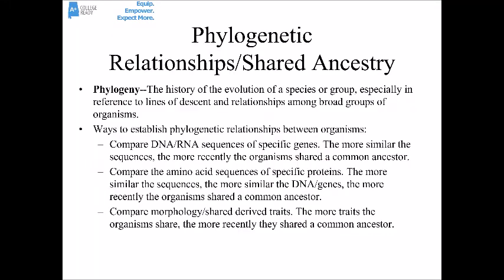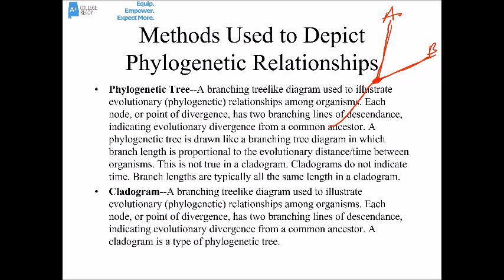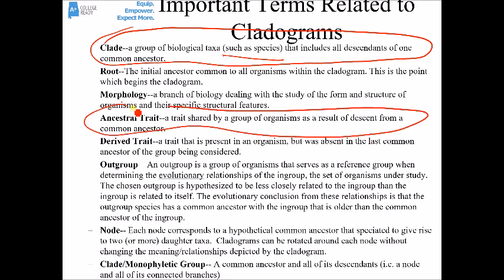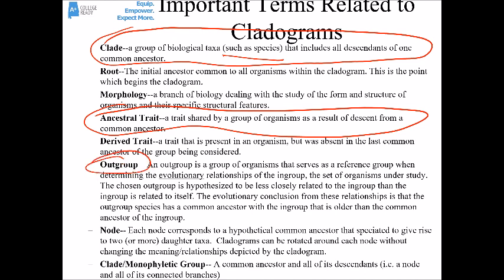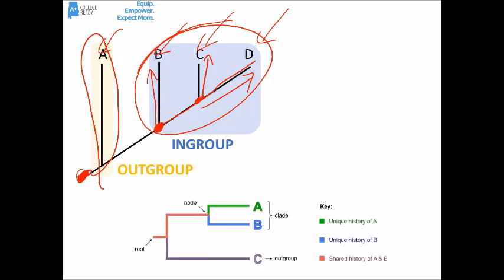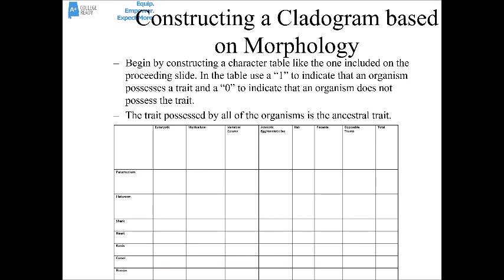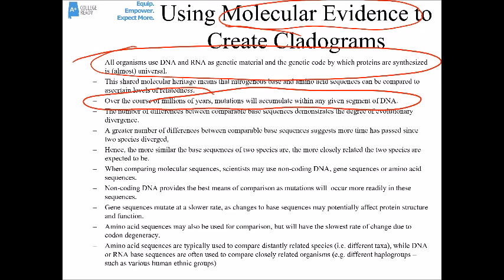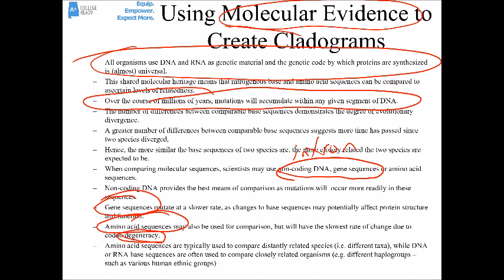AP Biology Cladograms